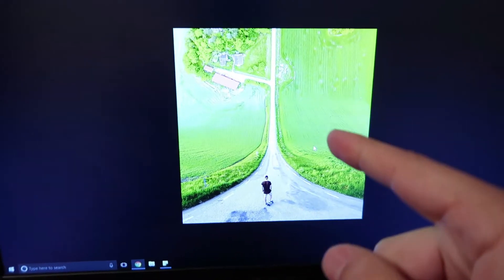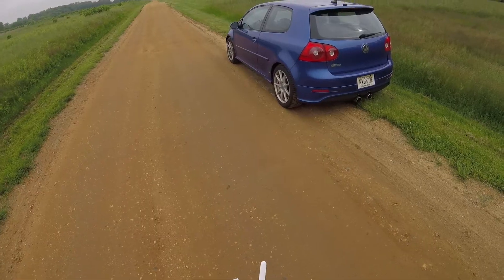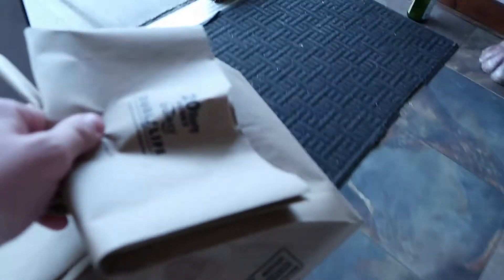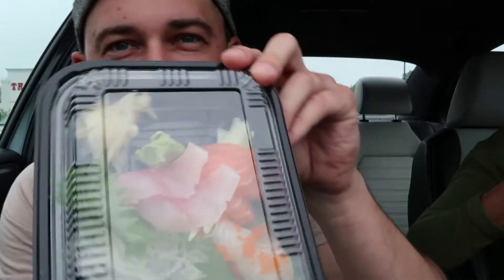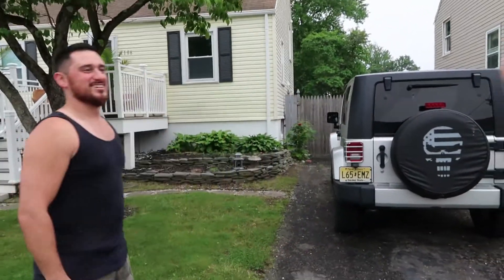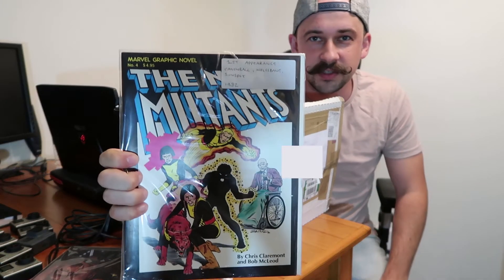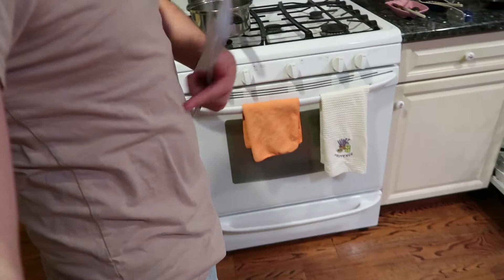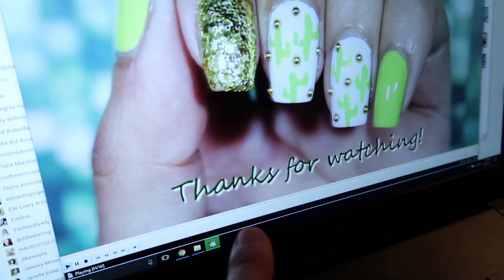Capturing a Droneception Picture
It's like an Inception style picture captured from the drone.

My drone
vlog camera
GoPro HERO5 Session

FAN MAIL??